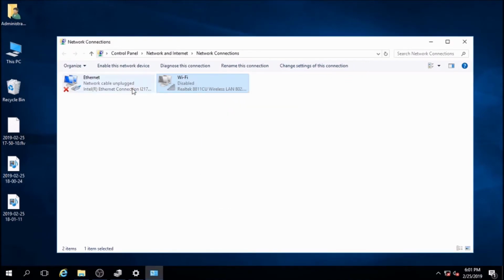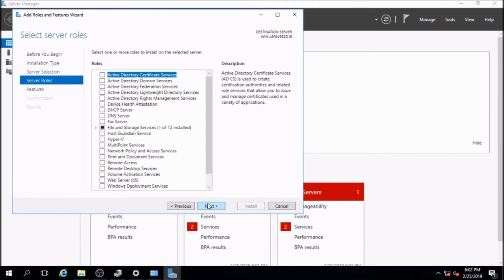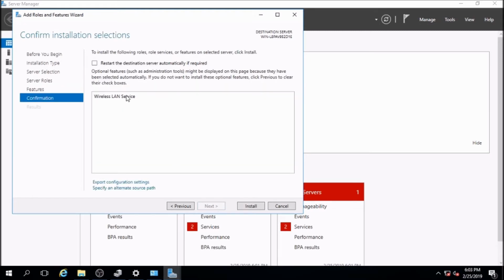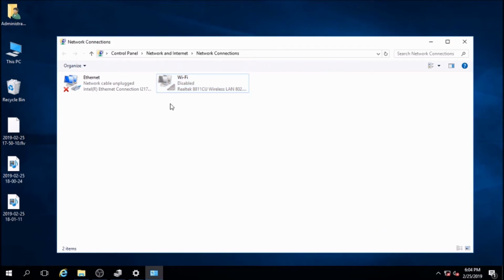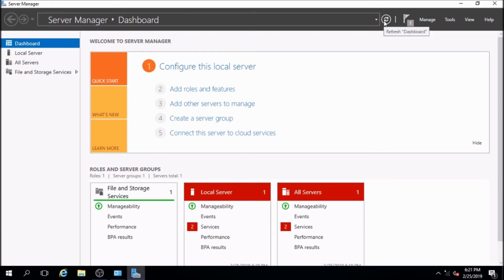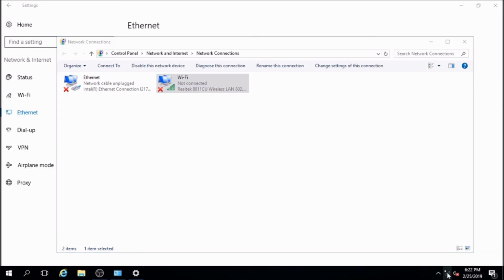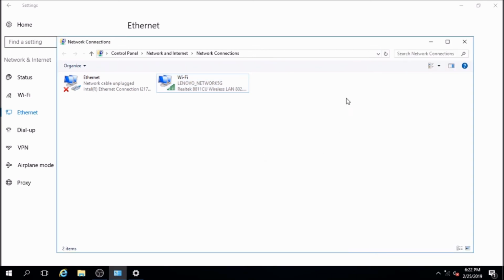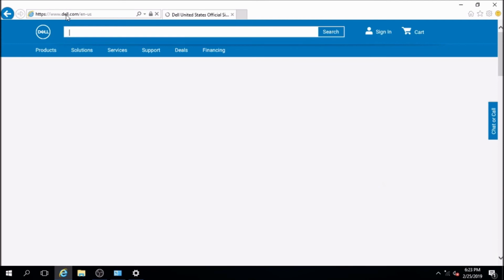How To Enable WiFi Adapter In Windows Server 2016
This Is How To Enable WIFI Adapter In Windows Server 2016 Standard.

👉My Mic 1 (I Use This For  PC On Screen Recording )

👉My Sony Clip Mic 2 (I use this to connect to my cam to record videos)

👉You, Will Need This XLR Cable To Connect That Mic To The Interface For The PC Recording .